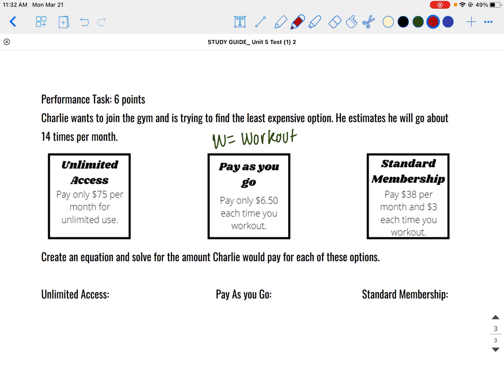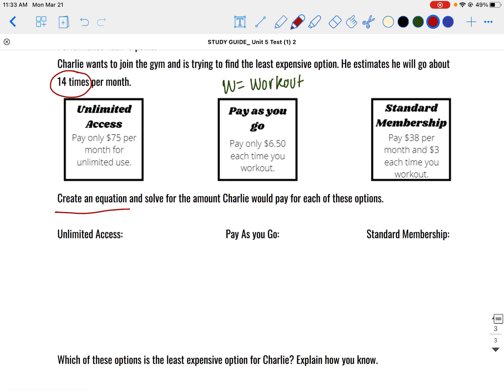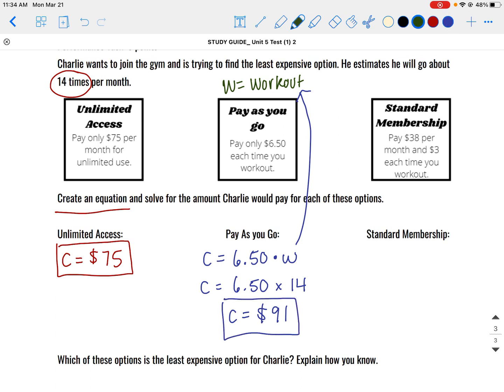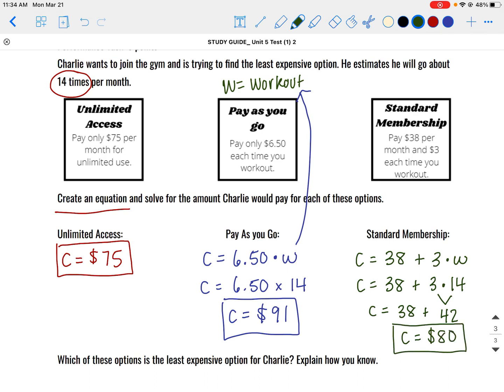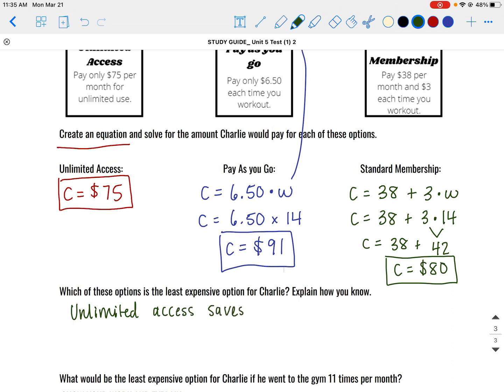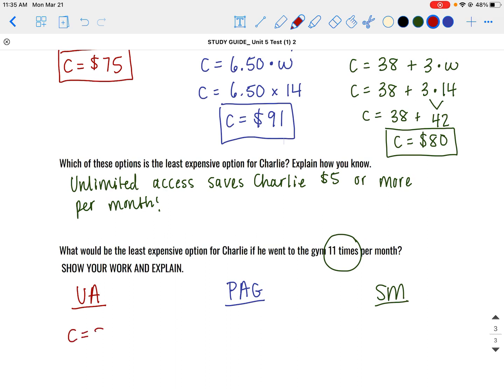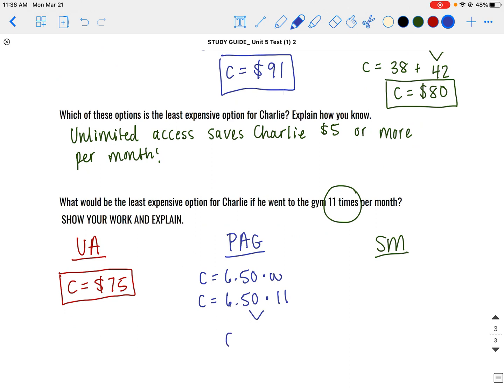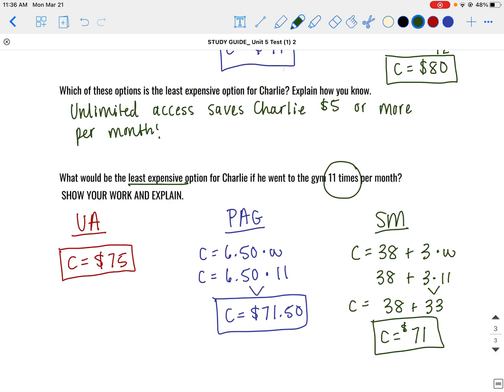Performance Task: U5 study guide